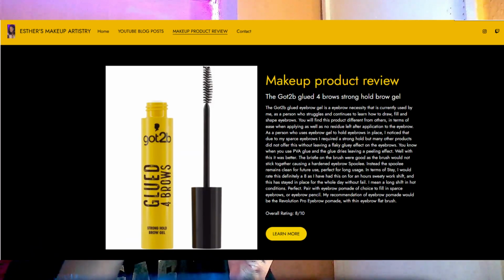Mad Hatter Makeup look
I did an mad hatter inspired makeup look based on the Lewis Carol novel called Alice in Wonderland, my childhood favourite.